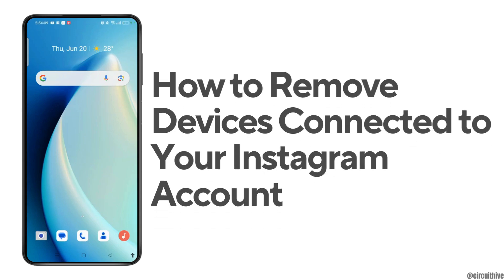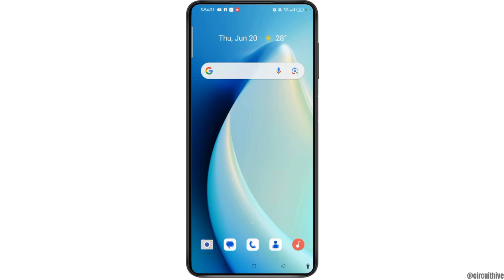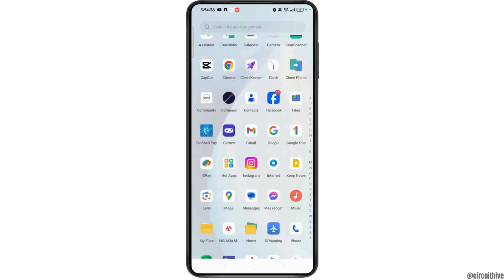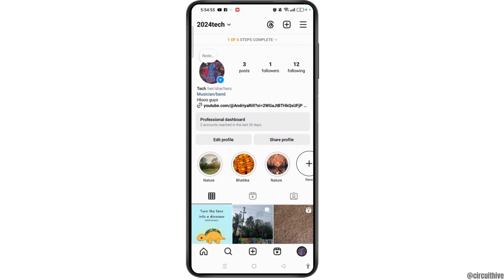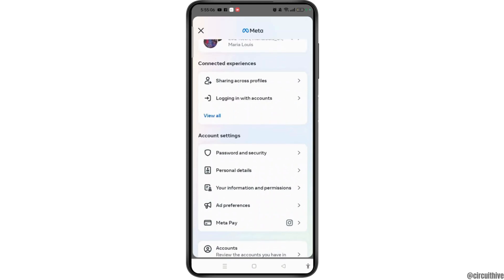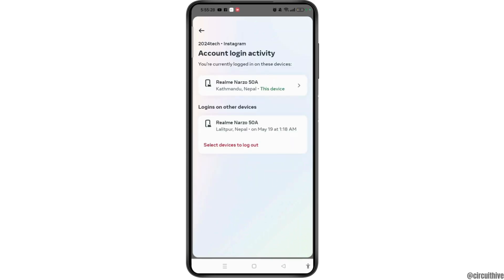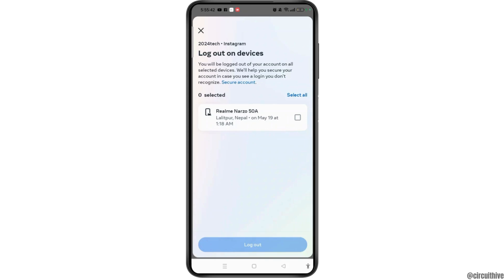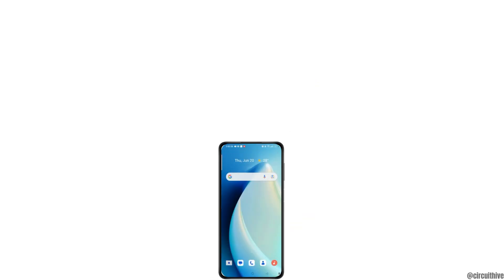How to Remove Devices Connected to Your Instagram Account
Learn how to remove devices connected to your Instagram account with this easy-to-follow tutorial. Whether you need to log out from all devices or just a few, we've got you covered!

In this video, you'll discover step-by-step how to log out of Instagram on all devices and how to remove specific devices from your account.

Timestamps:
0:00 Introduction
0:30 Step 1: Accessing Instagram Settings
1:00 Step 2: Managing Logged-in Devices
1:20 Step 3: Removing Devices